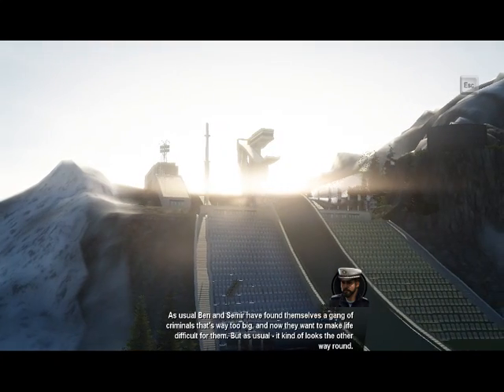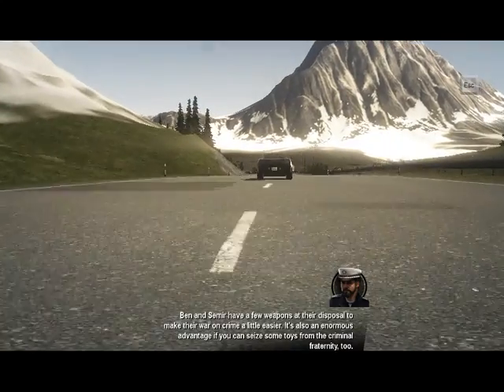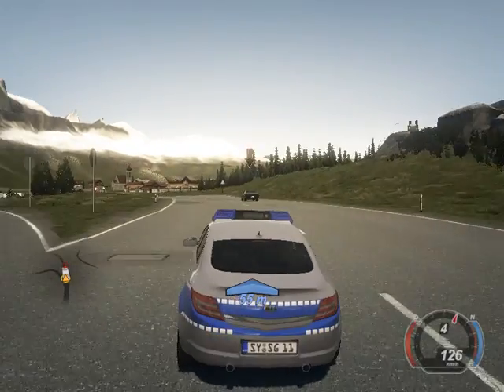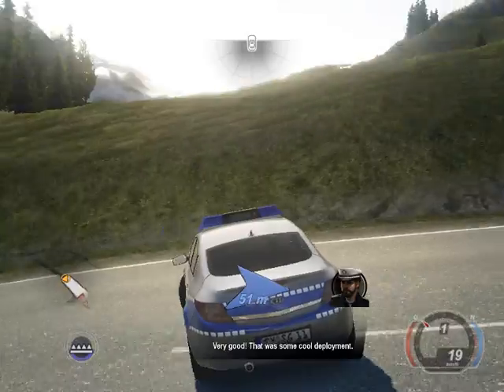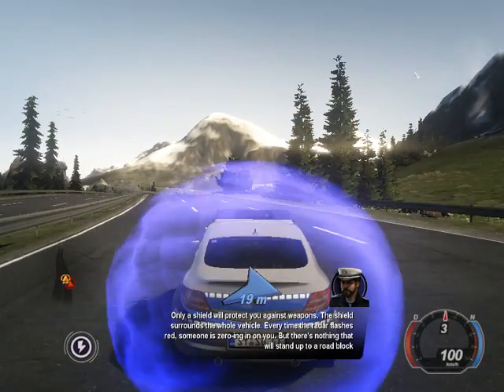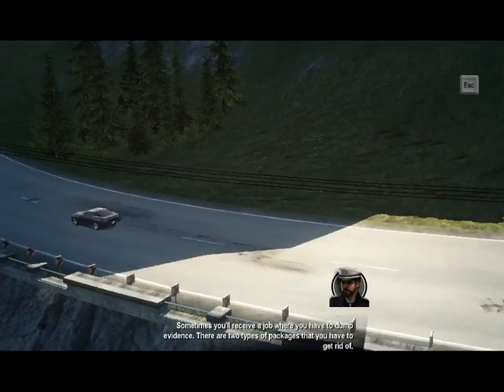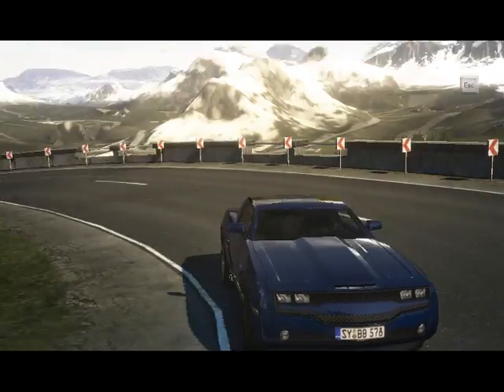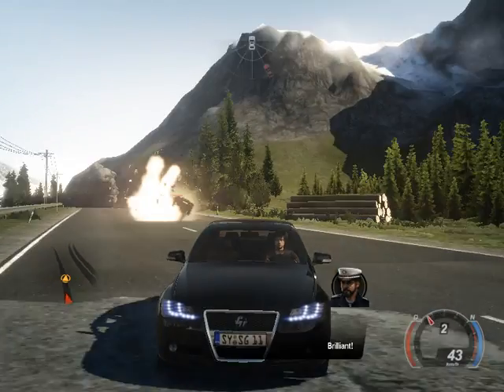Crash Time 5: Undercover Tutorial Level (Gameplay)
This is my recording of the PC Game Crash Time 5: Undercover Tutorial Level. This level tells about all the keys, techniques, and skills that are useful for the gameplay. This tutorial tells about the main gameplay functions. The story is quiet very good. It is a story about Ben and Semir that are two cops that want to finish the car crimes. For this, they change the roles and also take part in missions and destroy the  bosses of at the end of each level. Lets see how it ends.

Horn: H
Sire: Q
Shoot: Space
Hand Brake: Ctrl
Nitro: Shift